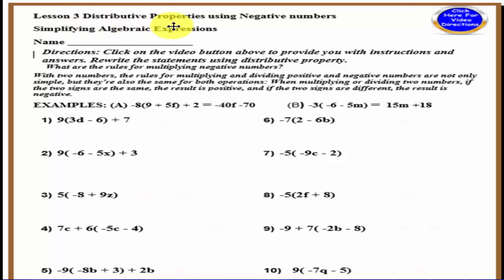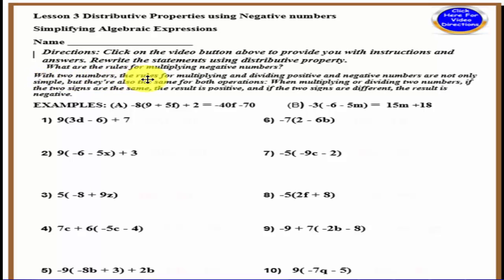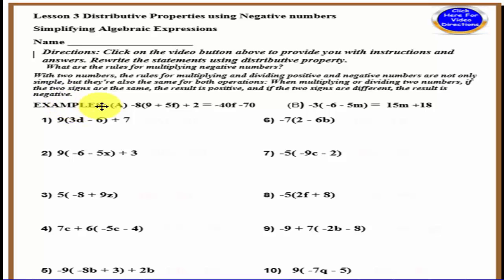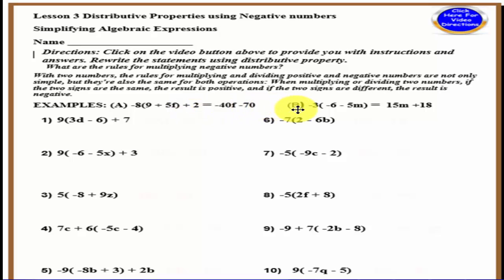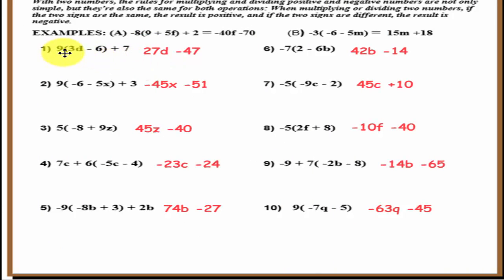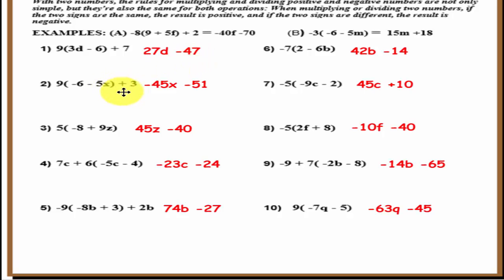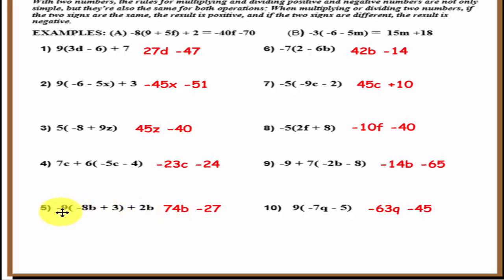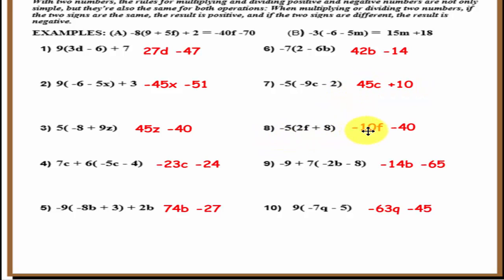LESSON 3 DISTRIBUTIVE PROPERTIES USING NEGATIVE NUMBERS